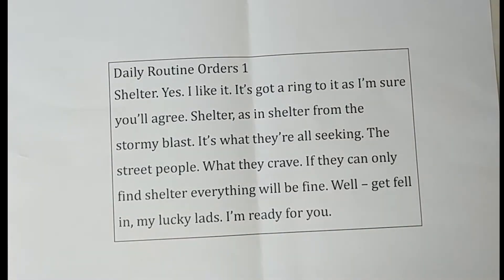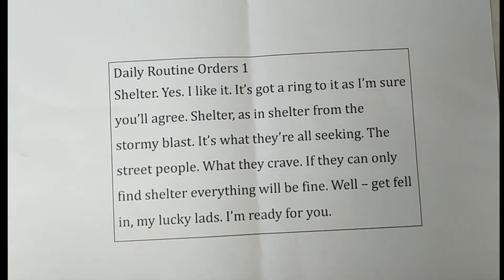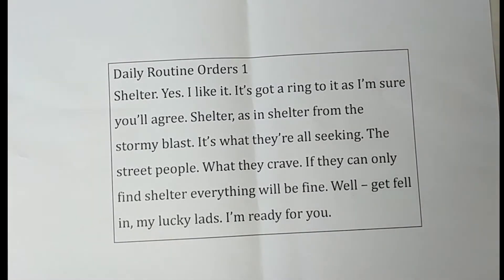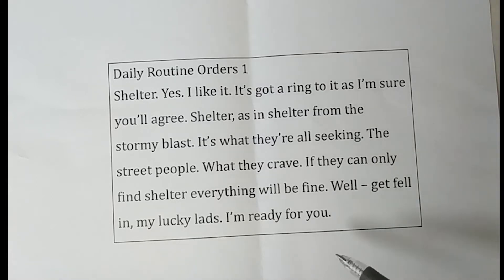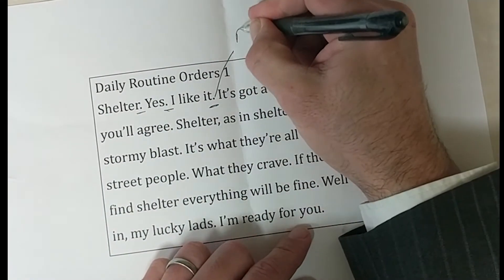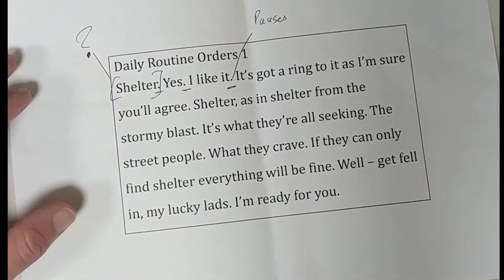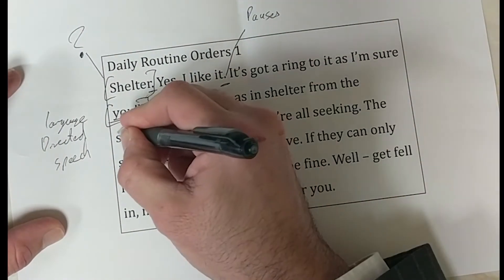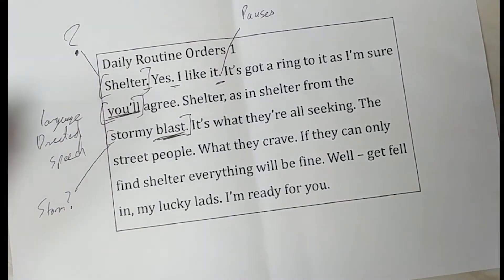Analysing a Text - alternatives to PEE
Here we are looking at an extract from Robert Swindell's Stone Cold novel. We look at a GCSE style exam question and consider how we might answer this.
I'm hoping to move away from a PEE structure which I find restricts creativity and depth of analysis.
Here I model an initial analysis by brainstorming through the text and making brief notes. I should probably find a synonym for 'interesting' too. Bu tby providing an unscripted model, students are given an insight into your own thought processes and methods.